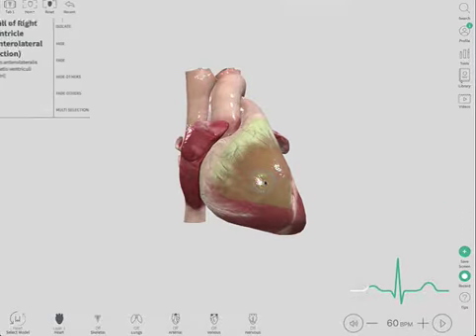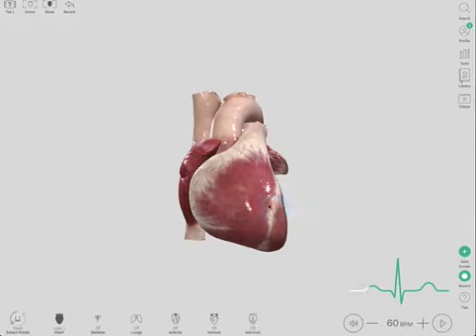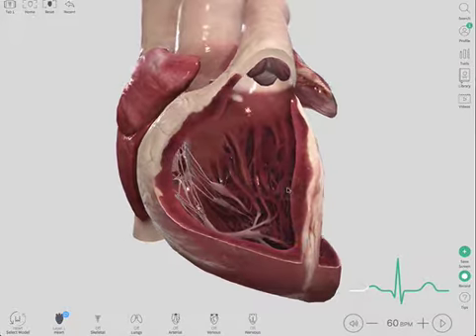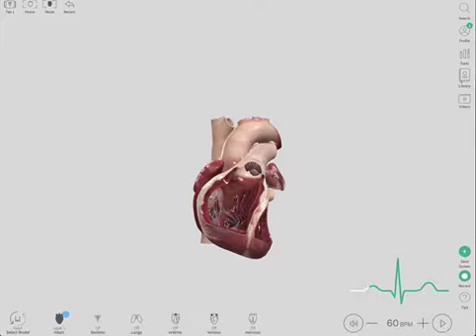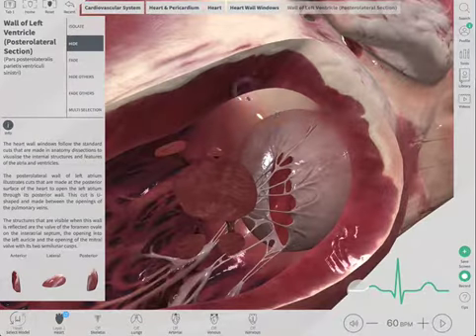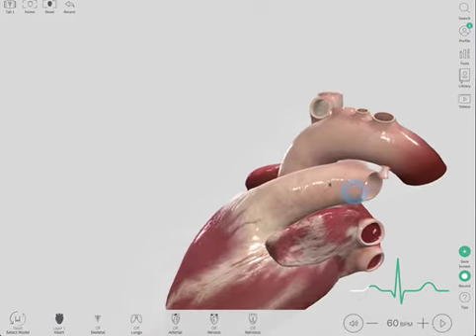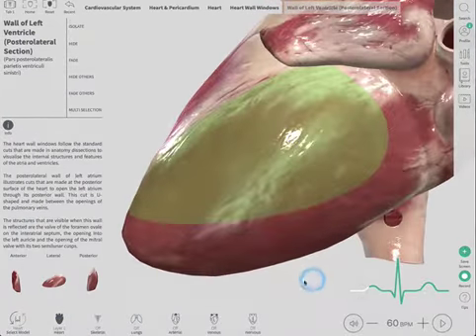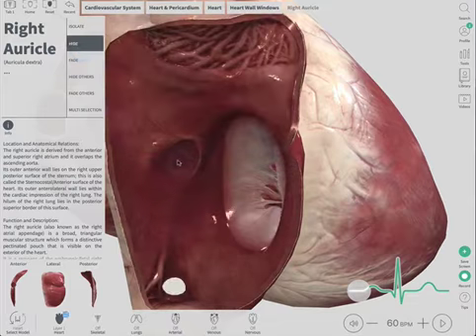Structural Problems with the Heart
Hi! In today's video, I cover the structural problems of the Heart.
This is the outline I used for this video today:
Structural Problems of the Heart
 Melanoma
  Skin Cancer that spreads to the heart
  Cancerous nodes build up on heart tissues
 Ventricular Septal Defect
  Hole in ventricular septum
  Causes oxygenated blood to flow back to lungs due to pressure difference
 Atrial Septal Defect
  Hole in Septum in Atrium
  Blood flows back to lungs
  Leads to Shortness of Breath
  Not enough blood goes to body
 Left Ventricular Rupture
  Results from heart attack
  Tissue deprived Left Ventricle will usually rupture
  Blood flows into pericardium
  Severely affects cardiac output
 Pericarditis
  Fluid leaks out of heart
  Fills Pericardial Sack
  Impacts cardiac output
 Endocarditis
  Bacterial Infection
  Enters through open wound
  Affects endocardium
  Infectious Bacteria can break off and enter blood stream
 Left Ventricular Thrombus
  After heart attack
  Swollen Deprived Heart muscle won’t move
  Blood clots formed around deprived cells
  Forms a thrombus
 Coarctation of Aorta
  Aorta Contracts
  Leads to less blood flow to body
  High Blood Pressure or Congenitive Heart failure ensues
 Left Ventricular Aneurysm
  Heart Attack leads to dead cells
  These did cells can lead to an aneurysm on the Left Ventricle
 Left Ventricular Myxoma
  A tumor in left atrium that can bulge into the left ventricle through mitral valve
  Blocks blood flow to left ventricle
 Patent Ductus Ateriosus
  Opening between Aorta and Pulmonary Trunk allowing mixture for oxygenated and   deoxygenated blood
 Patent Foramen Ovale
  When oval does not close and leaves a hole between right and left atria
  Ovale
   Hole that is in heart before baby is born